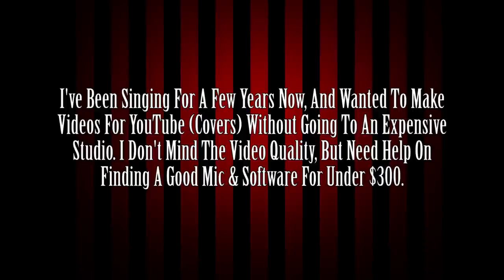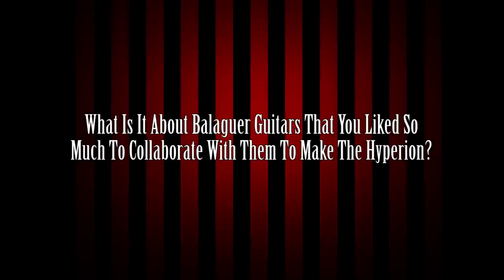FAQ Mondays: Christmas Presents & Sparrowhawks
ITS MONDAY BRO!!